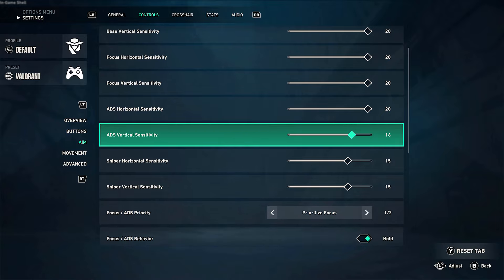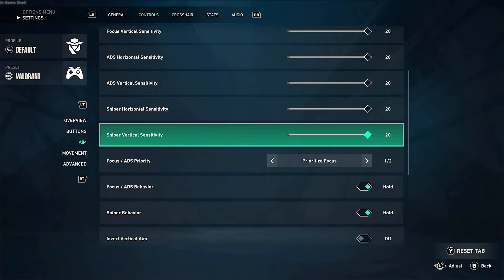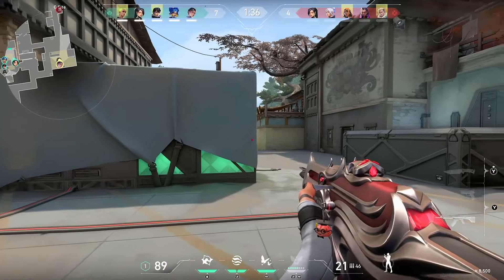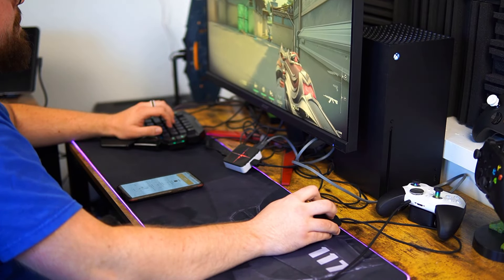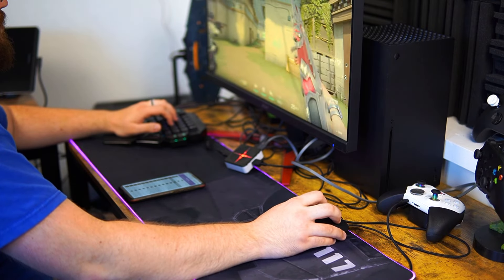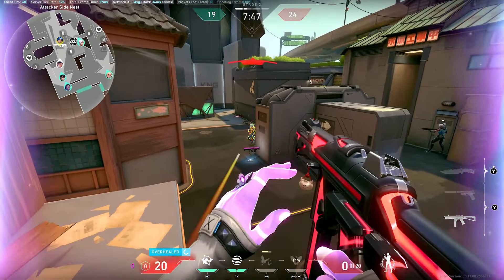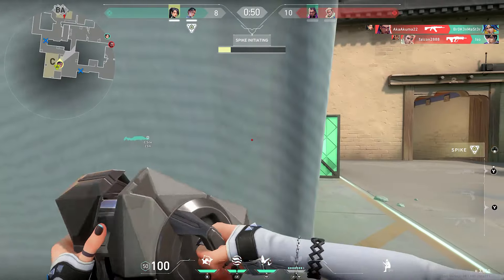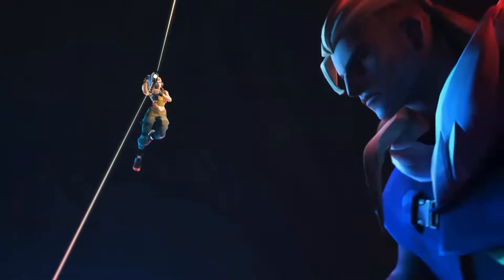Can You Play Valorant on Console with XIM MATRIX?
In today's video, we dive into the new beta of Valorant on console! Ever wondered if you can use a mouse and keyboard adapter like the XIM MATRIX on your console without getting banned? We're here to find out! Join us as we test the XIM MATRIX with console Valorant and explore the gameplay experience. We'll discuss the pros and cons, potential risks, and everything you need to know about using adapters like the XIM MATRIX on Valorant.

Have you tried using a mouse and keyboard on console? What was your experience?

XIM MATRIX
Amazon (US)

Microphone
Amazon US

NZXT Compact Tenkeyless
Amazon (US)

00:00 intro
00:30 setting up my  xim matrix
00:45 how console valorant aim assist works
01:30 the problem mnk adapters slow walking
01:50 some issues with using the xim Matrix on valorant
03:00 pros and cons of ues xim Matrix on valorant console
04:25 My overall opinion of using xim Matrix on valorant console